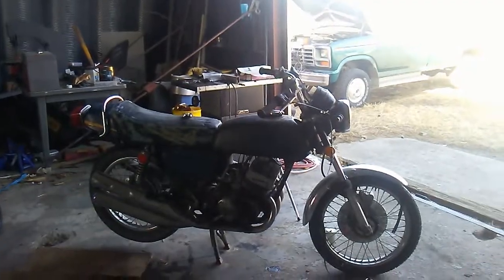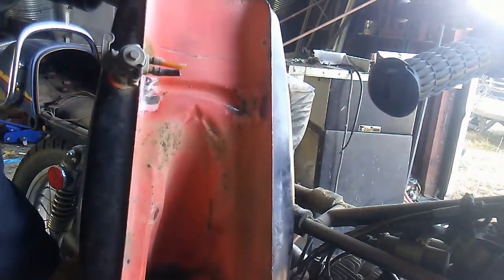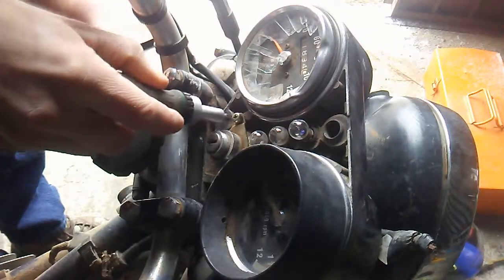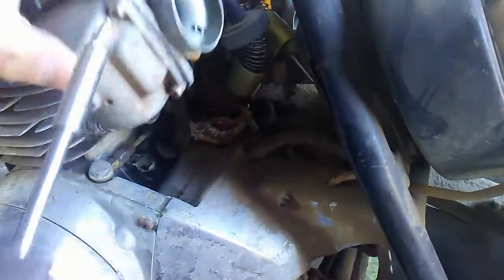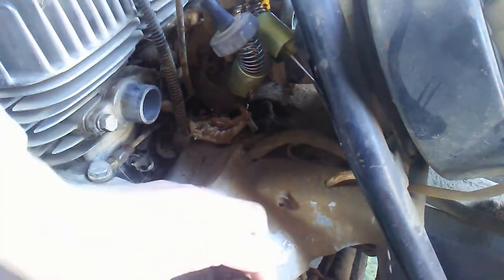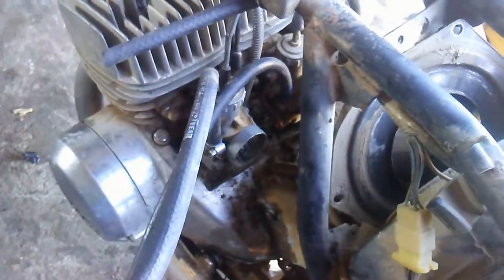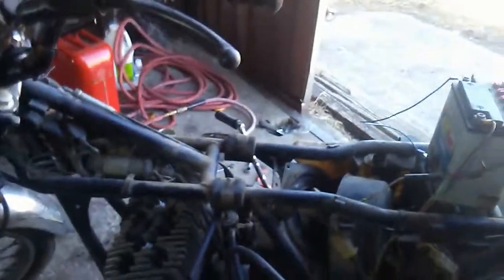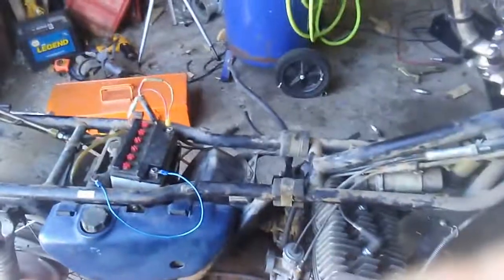1973 Kawasaki S2A 350 Barn Find: Will it Start? Part 1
Today I'll be trying to get my Kawasaki motorcycle to start! Will I be successful?  Watch to find out!